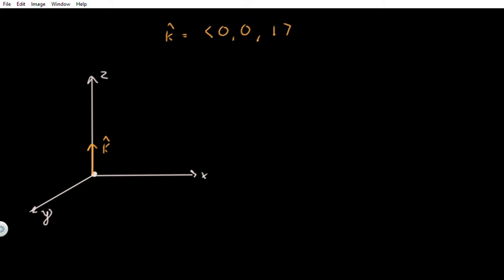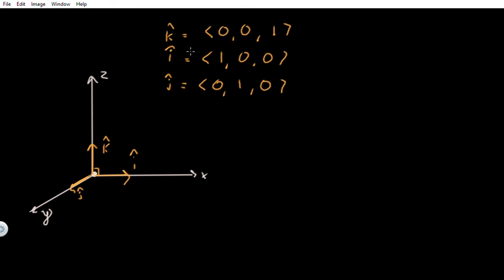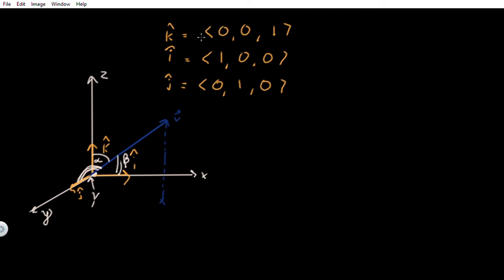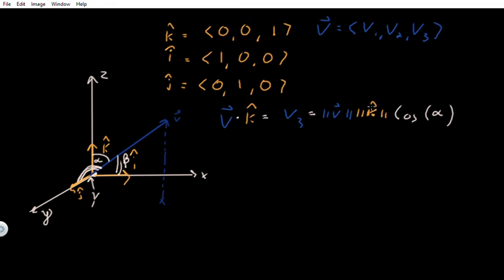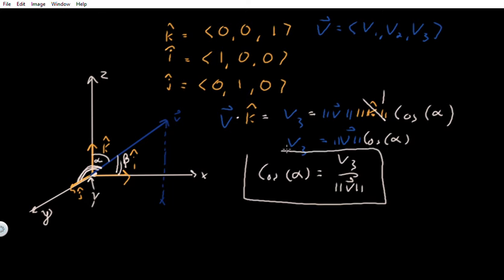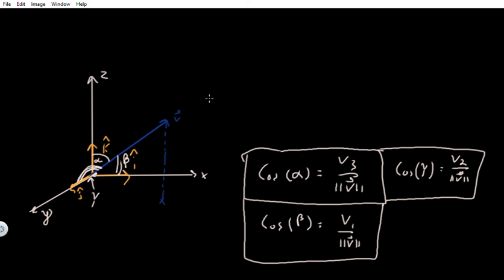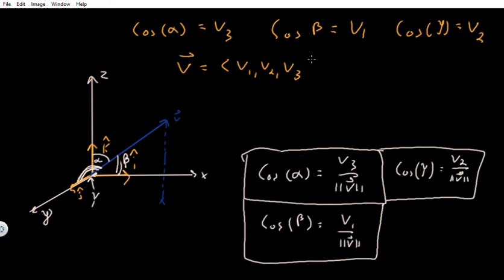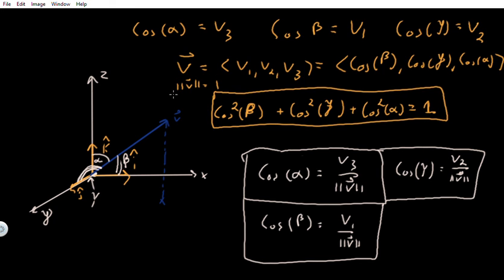Direction Cosines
Here we dive into the concept of direction cosines. This may not be required for your calc 3 course, but I think it is a cool application of the dot product.